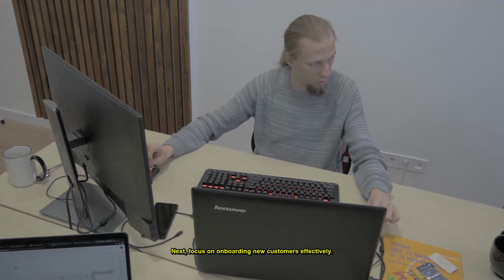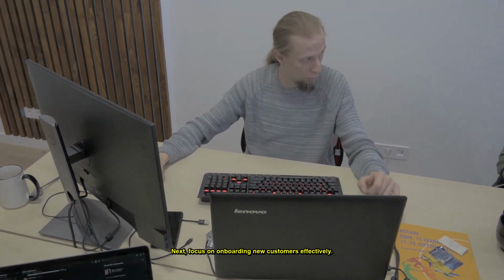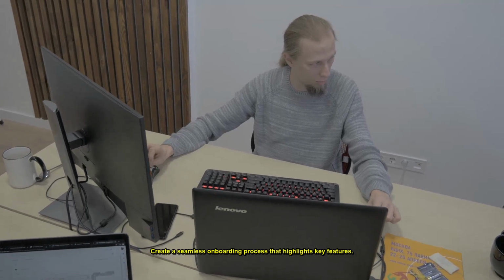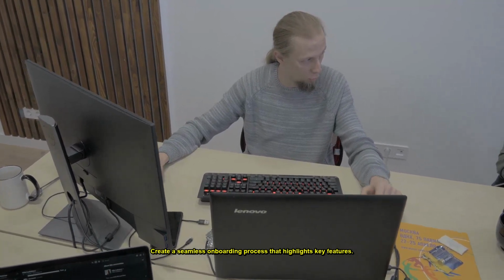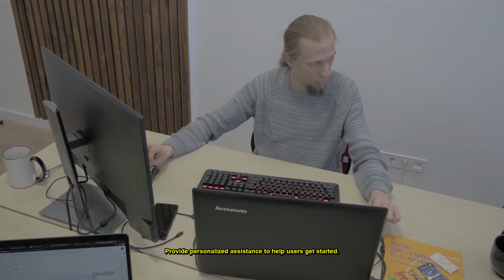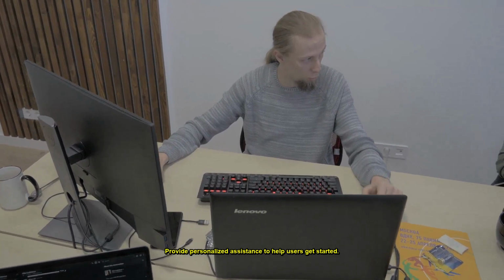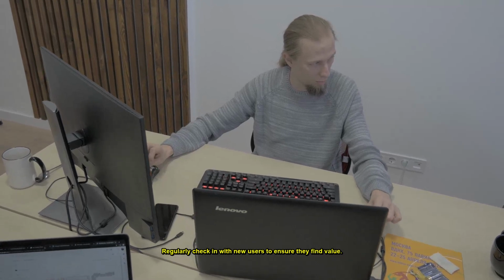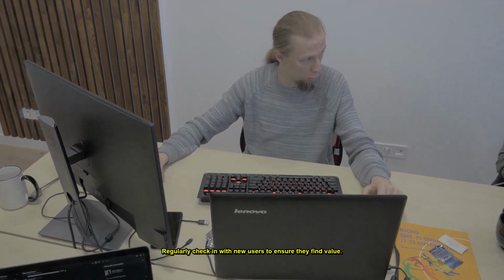How to Reduce SaaS Customer Churn – Complete Guide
Unlock the secrets to retaining your customers in the competitive SaaS landscape with our comprehensive guide on reducing customer churn! In this video, we’ll explore proven strategies, actionable tips, and best practices to keep your subscribers engaged and satisfied. Whether you're a startup or an established company, our insights will help you enhance customer loyalty and boost your bottom line. Don’t let churn hold you back—watch now and take your SaaS business to the next level!